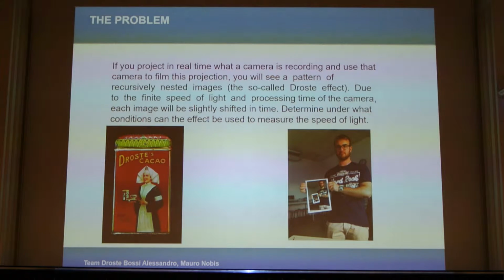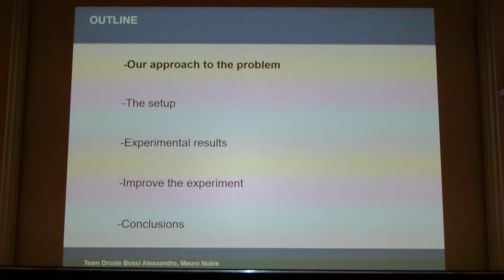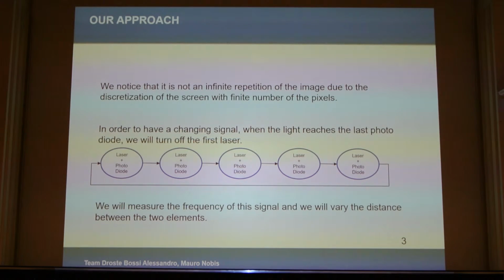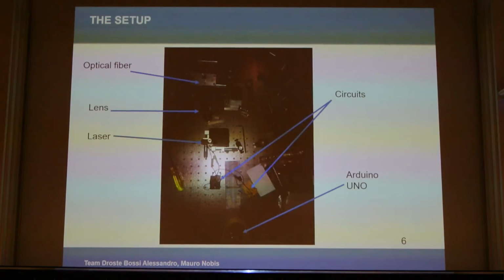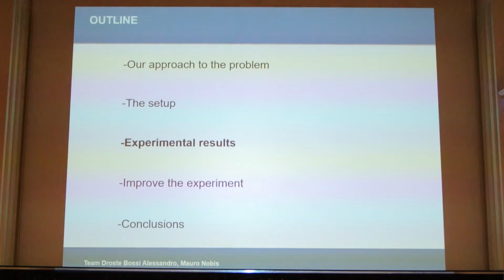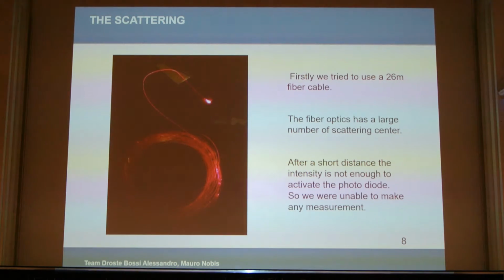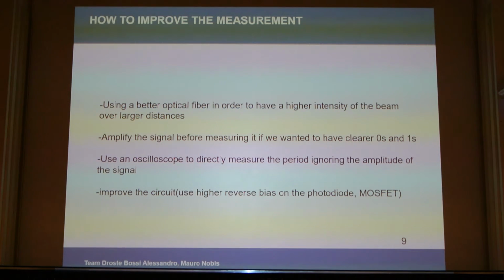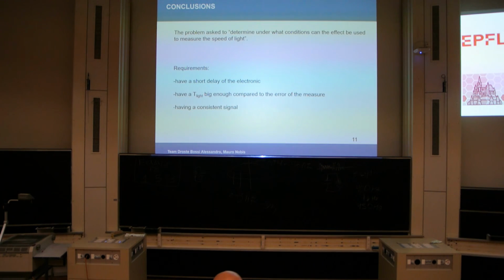IPT 2019: 16. Camera inception | Italy – Politecnico di Milano + Università di Bologna [EXTRA]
If you project in real time what a camera is recording and use that camera to film this projection, you will see a pattern of recursively nested images (the so-called Droste effect). Due to the finite speed of light and processing time of the camera, each image will be slightly shifted in time.
Determine under what conditions can the effect be used to measure the speed of light.